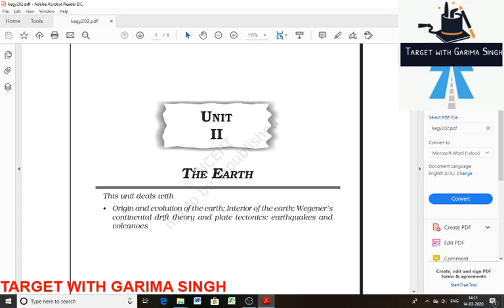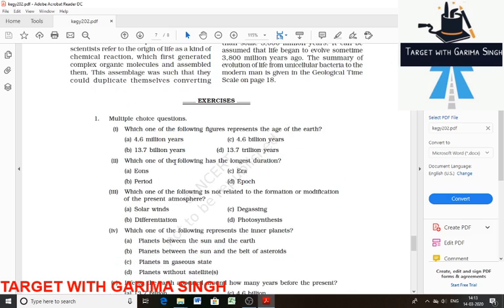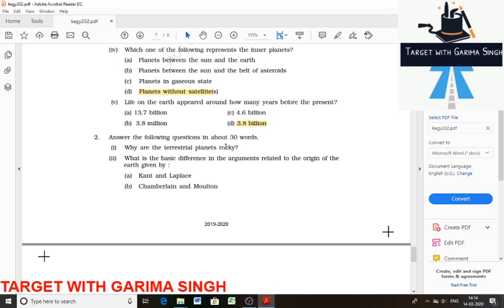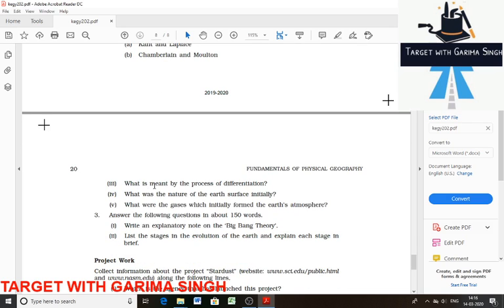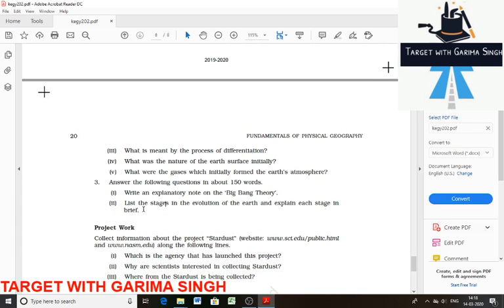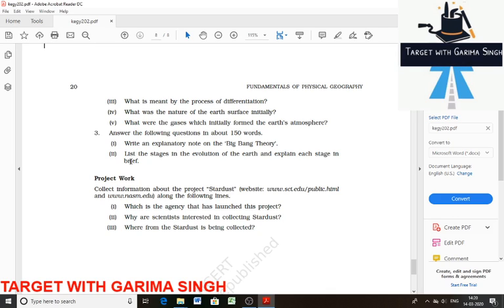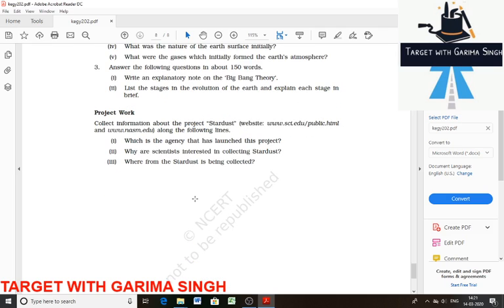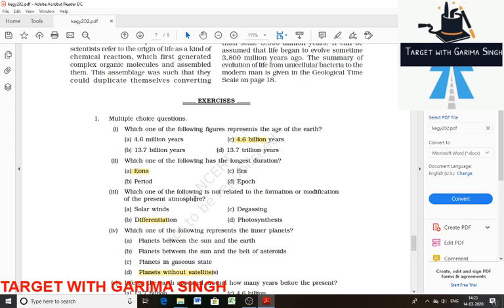Class11 GEOGRAPHY CHAPTER2 THEORIGINANDEVOLUTIONOFTHEEARTH NCERTSOLUTIONS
CLASS -11
CHAPTER 2  - THE ORIGIN AND EVOLUTION OF THE EARTH
NCERT SOLUTIONS